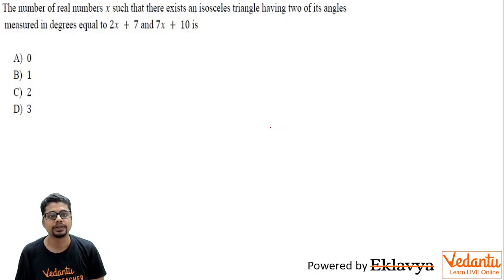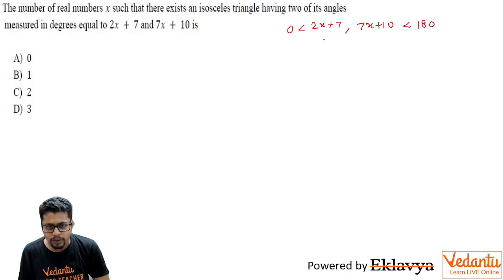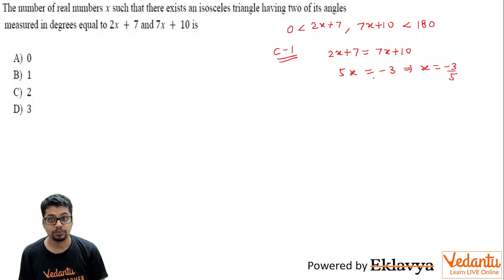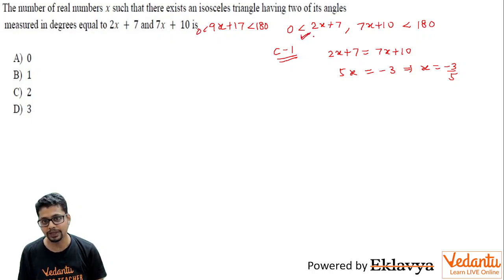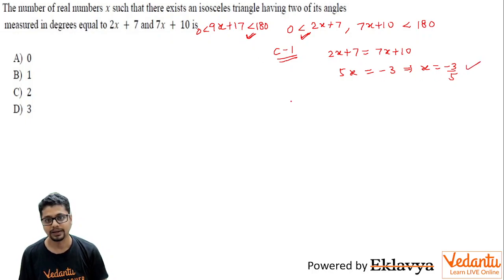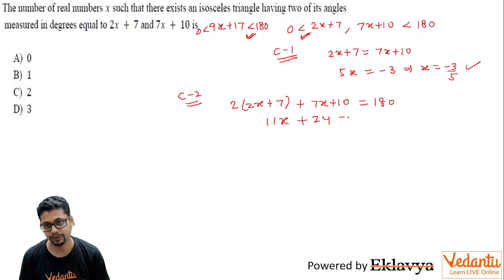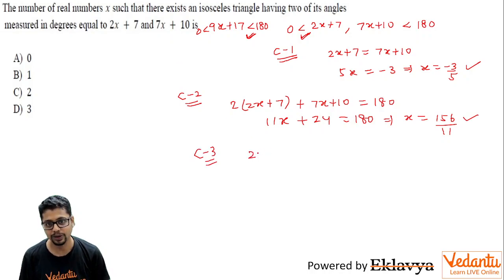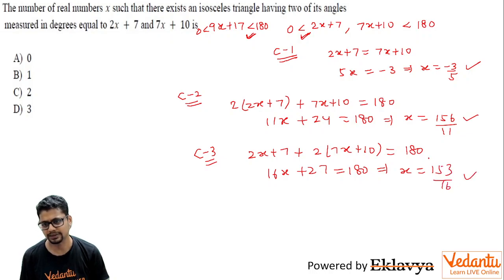KVPY 2021 SB/SX Mathematics Part I Question 18 Answer D Triangles Angles Shubham Jhanwar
✅ Session PDF for "KVPY 2021 SB/SX Mathematics  Part I  Question 18 Answer D Triangles Angles Shubham Jhanwar"
➡️The number of real numbers x such that there exists an isosceles triangle having two of its angles measured in degrees equal to 2x + 7 and
7x + 10 is
(A) 0
(B) 1
(D) 3